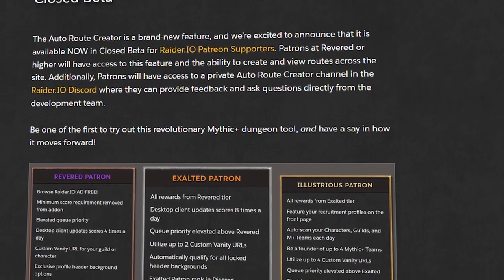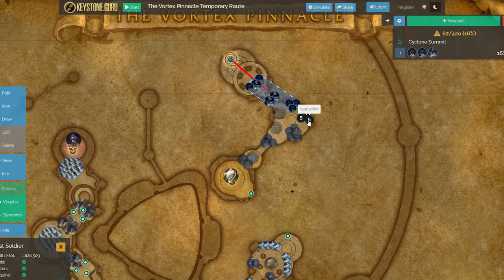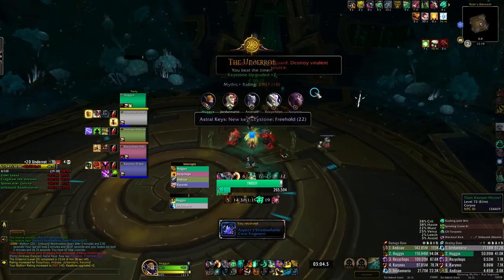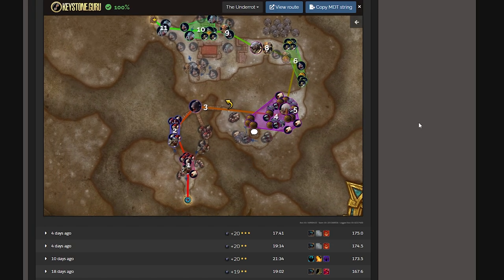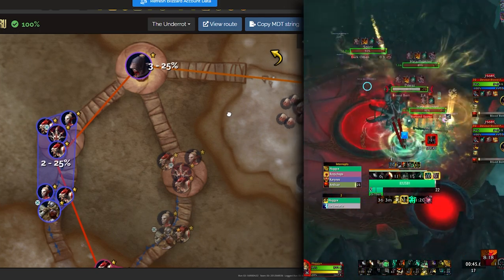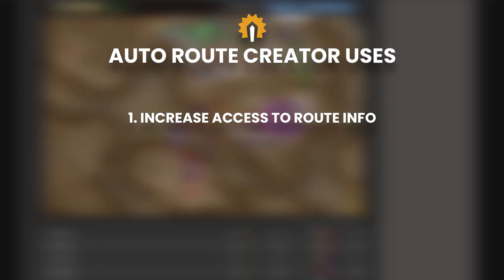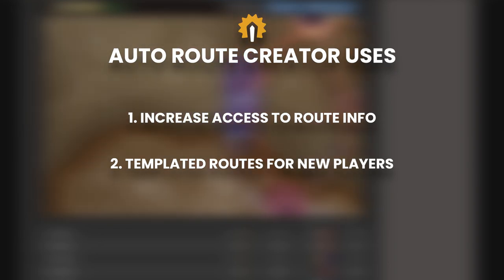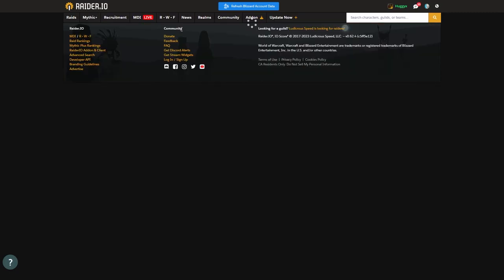Newest Feature on Raider IO...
Being the super nerd that I am, I just had to check it out. In this video I want to break down everything I have discovered so far, and show you lovely people how game changing this feature is - for both new tanks and veteran dungeon delvers.

Press Release:
PRESS RELEASE: Raider.IO Announces Acquisition of Keystone.Guru

Chapters:
00:00 Introduction
00:44 What Is It?
02:02 How It Works
04:34 Is It Useful?
05:45 Feedback